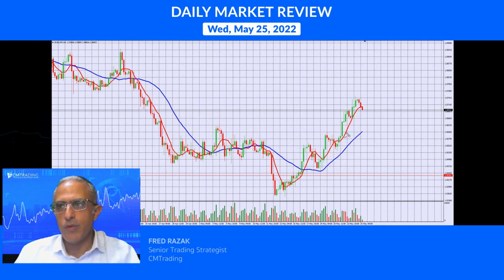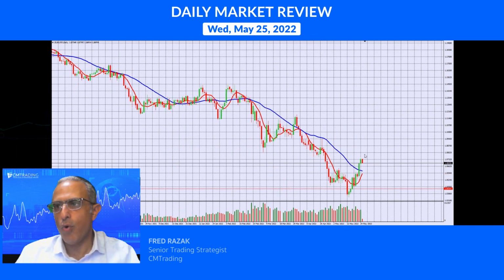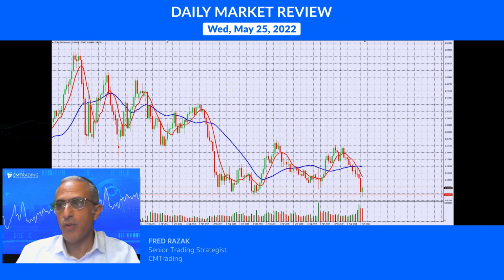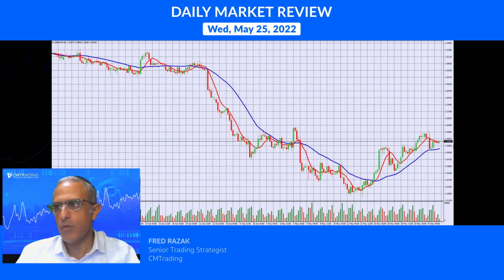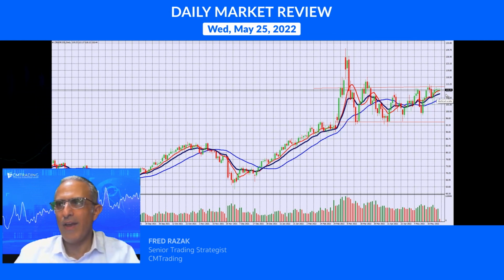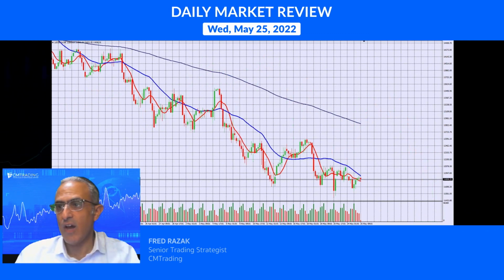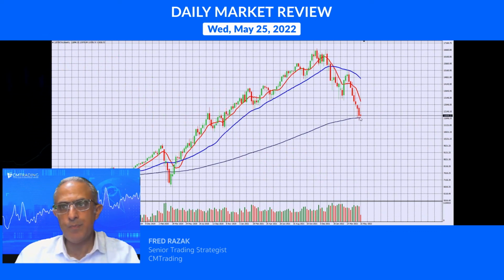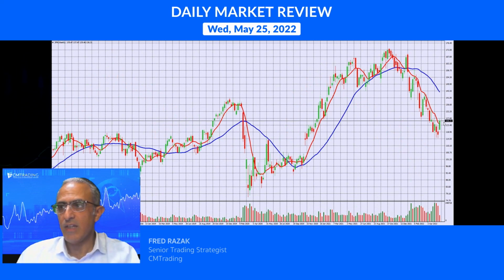CMTrading Daily Market Review May 25, 2022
In today's Daily Review, Fred Razak – Chief Trading Strategist at CMTrading will be discussing the unfolding events of the day, including FOMC Meeting Minutes the United States. Furthermore, a technical analysis of the EURO (EUR/USD), British Pound (GBP/USD), Australian Dollar (AUD/USD), OIL, GOLD, BITCOIN, the DOW JONES, the NASDAQ and U.S. stocks are discussed in the presentation.

HIGHLIGHTS OF THE DAY May 25, 2022

Euro continues to gain!

[FOREX]   EURO extends gains
[INDICES]   DOW JONES & NASDAQ come back from the dead
[COMMODITIES]   GOLD & OIL unchanged
[STOCKS]   FACEBOOK massive gap down
[CRYPTO]   BITCOIN unchanged